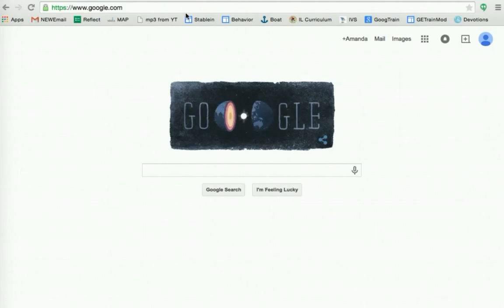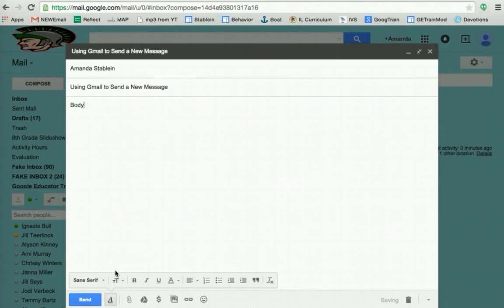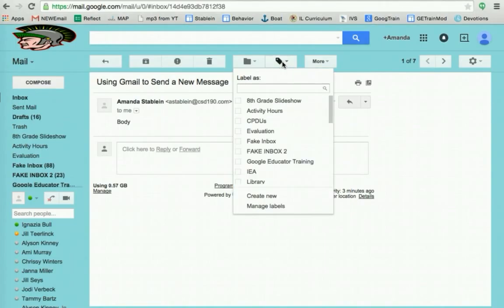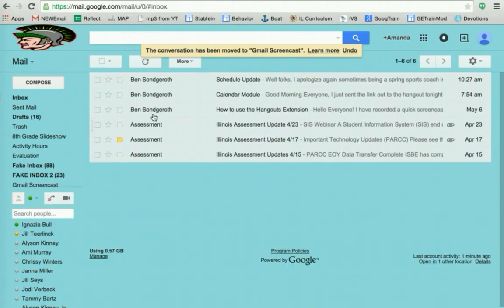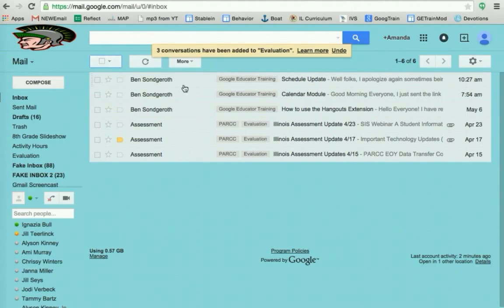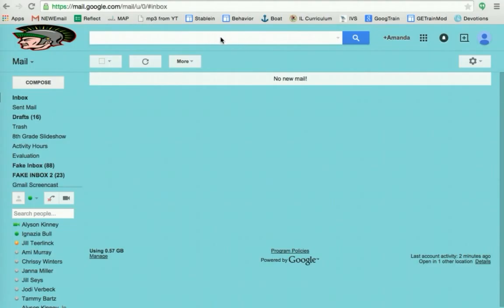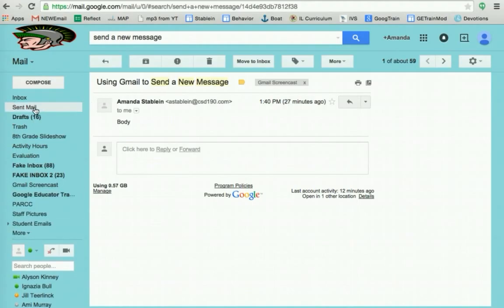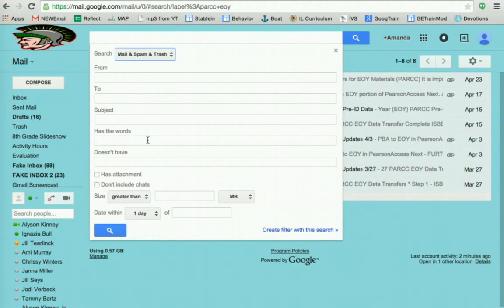Gmail Screencast 1 Stablein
How to create and send a new message; How to add labels, star important emails, and organize your inbox; How to use the search bar to look for messages